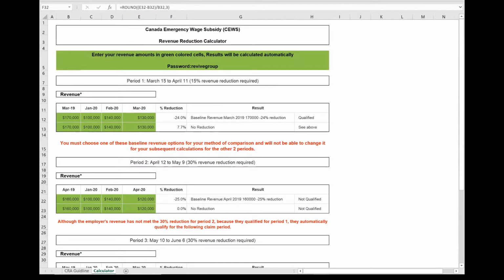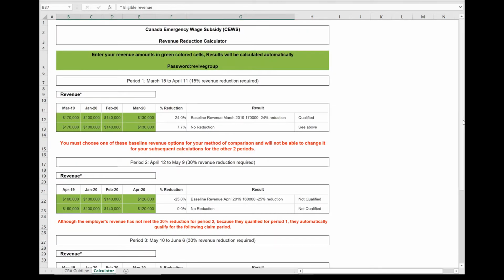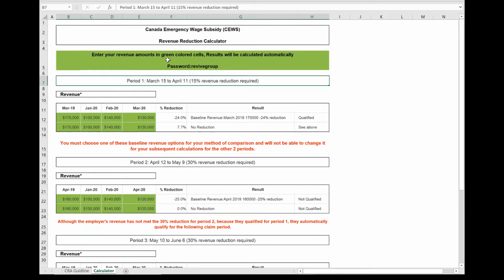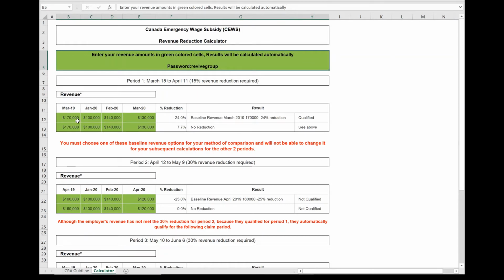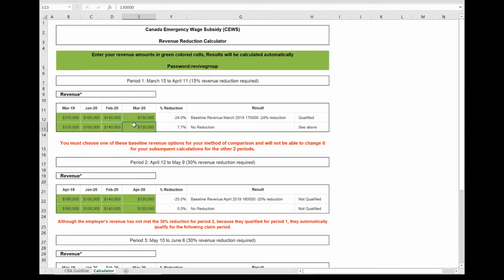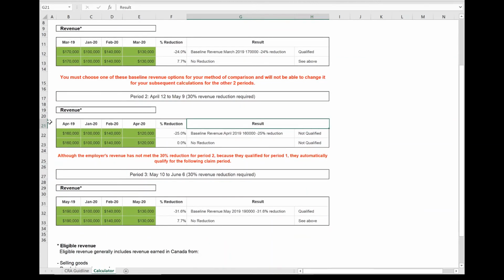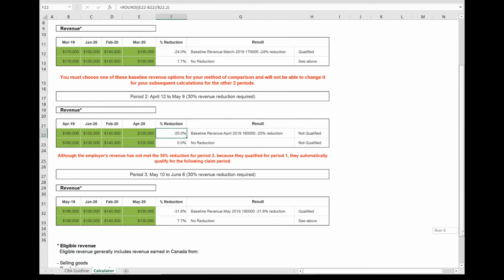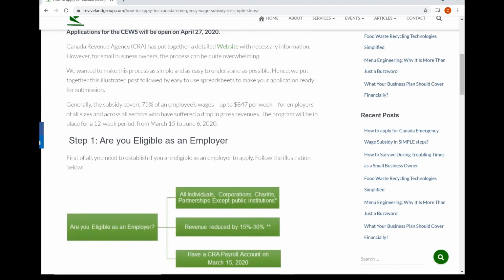How to apply for Canada Wage Subsidy | CEWS Calculator | Canada Wage Subsidy Eligibility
If you are looking for a simple way to calculate your eligibility for Canada Emergency Wage Subsidy as a result of COVID-19 pandemic, this short video can walk you through the steps to establish your business eligibility using the spreadsheets provided in our blog post.